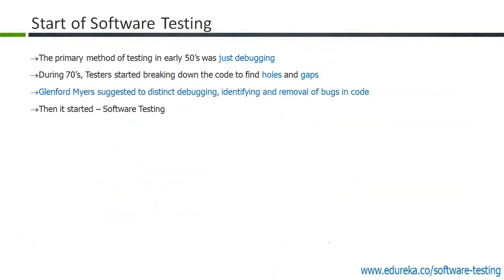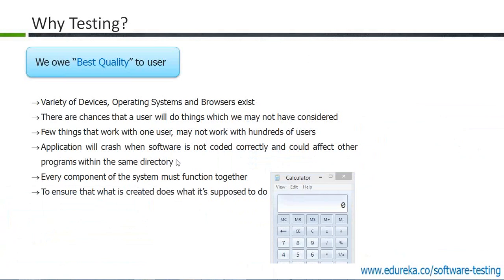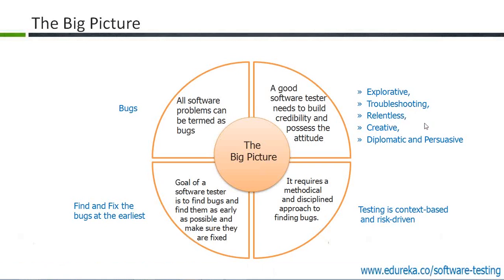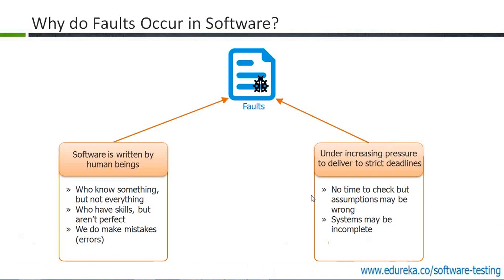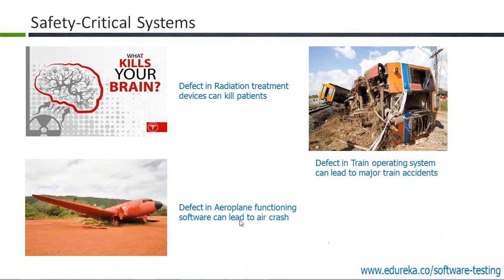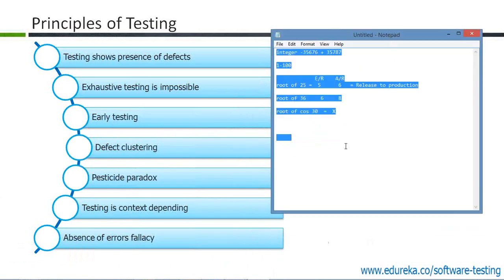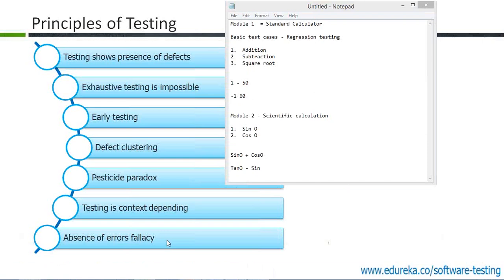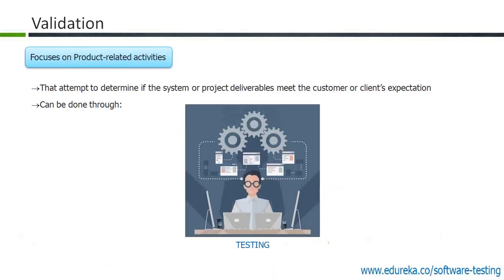Software Testing Tutorial - 1 | Software Testing Tutorial for Beginners - 1 | Edureka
Software testing is a vital process without which no software release can occur, it makes the software usable. Software testing offers opportunities constantly to be
exposed with new development methods, new platform technologies, new product innovations.

Video gives a brief insight of following topics:

1.Start of Software testing.
2.Why Testing?
3.Why testing is necessary?
1.Big Picture
2.What is Bug?
3.Reliability vs Faults
4.Why do faults occur in software?
5.What do softaware fualts cost?
6.Principles of testing.
7.Verification and validation
8.Boundry Value Analysis
9.Decision Table Testing

Edureka Software Testing course will combine the fundamental software testing and related program analysis techniques. The course will include concepts of test generation,
test oracles, test coverage, regression testing, mutation testing, program analysis (e.g. program-flow and data-flow analysis) and test prioritization, etc.

This is a foundation course for graduates or professionals who wants to learn and gain insights on Software Testing e.g. Software Test Engineers,
Software Test Managers, QA Engineers, QA leads and Managers, Fresh Graduates and Students can go for this course.

The topics related to Getting Started with Software Testing have extensively been covered in our course 'Software Testing’.